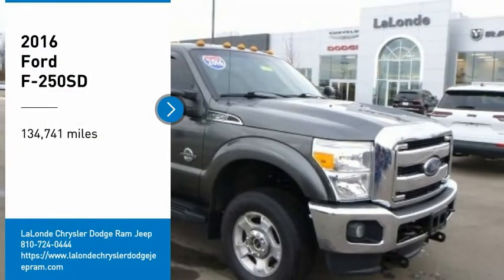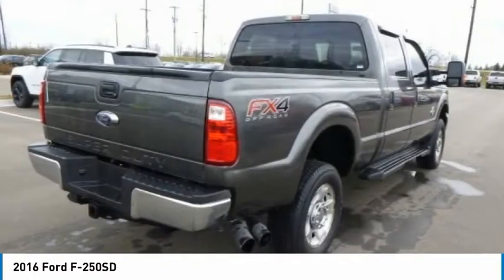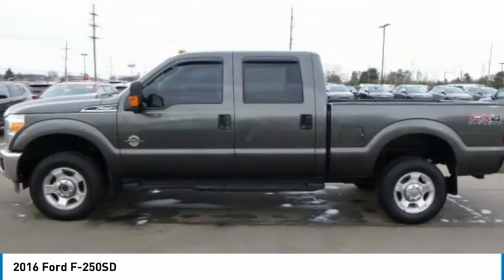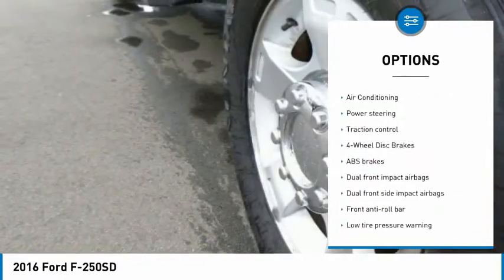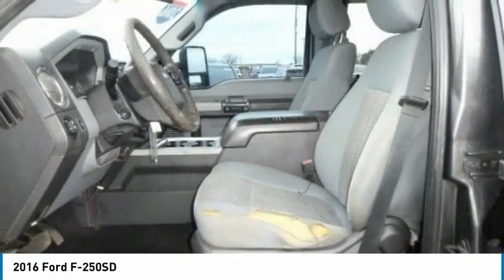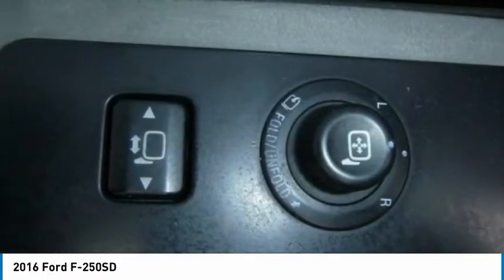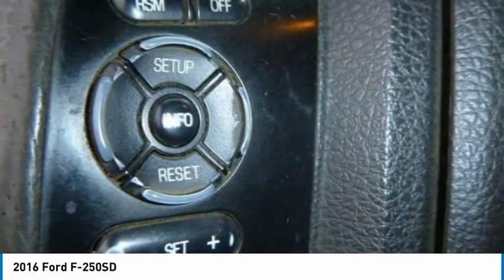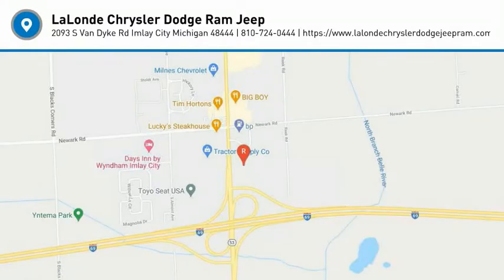2016 Ford F-250SD P22216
2016 Ford F-250SD

2093 S Van Dyke Rd

Pick up this Magnetic Metallic 2016 Ford F-250SD, available today at LaLonde Chrysler Dodge Ram Jeep. This could be the one you've been searching for.